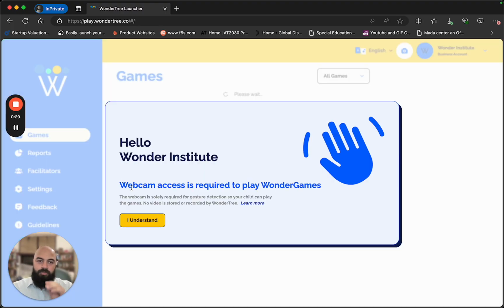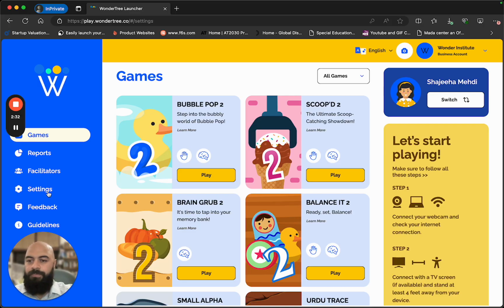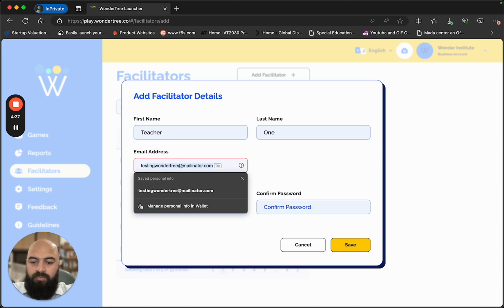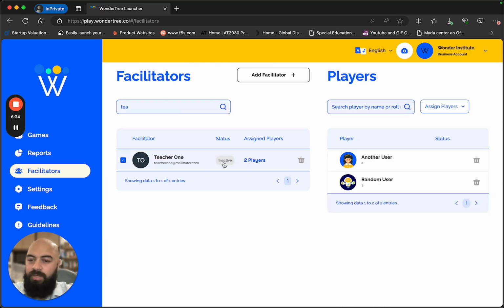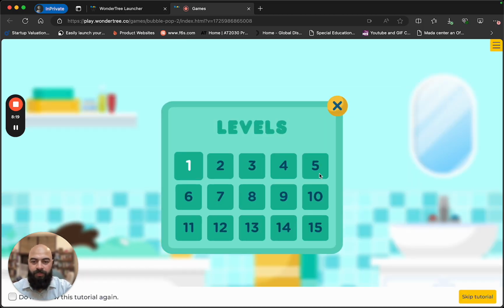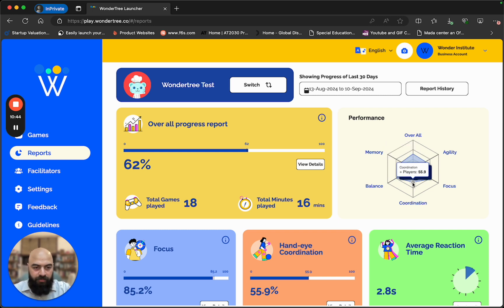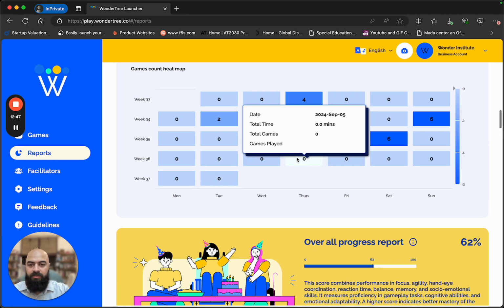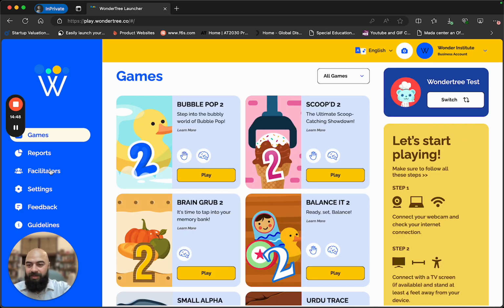WonderTree Institution User Walkthrough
WonderTree is an online platform specially designed for children with special needs that uses Augmented Reality games to help children with special needs with their education, physiotherapy and overall early childhood development.

This video is a walk through on how the platform can be used by institutions for accessing WonderTree.
The things that are covered in this walk through are:
Login
Explore Games
Play Games
Add players/Students
Add Facilitators/Teachers
View Reports